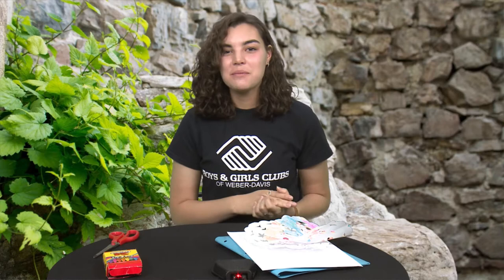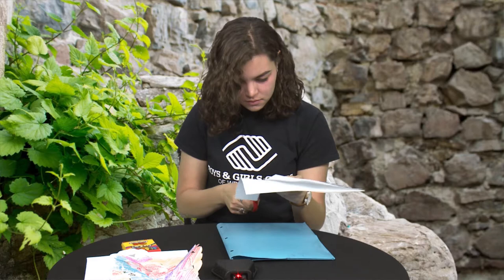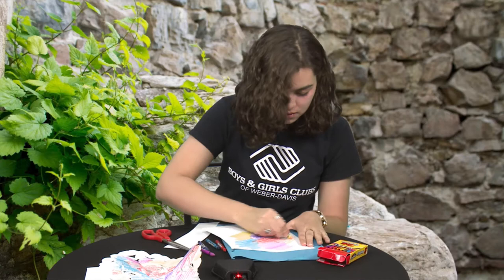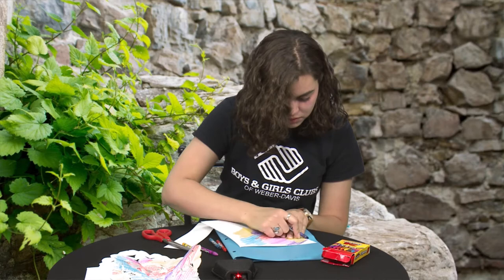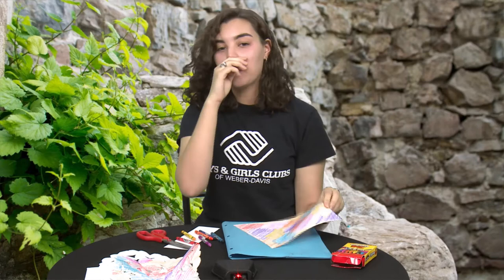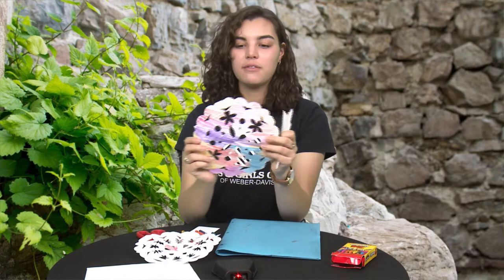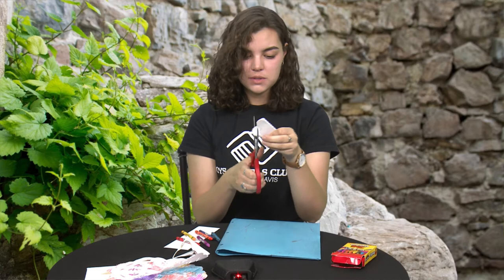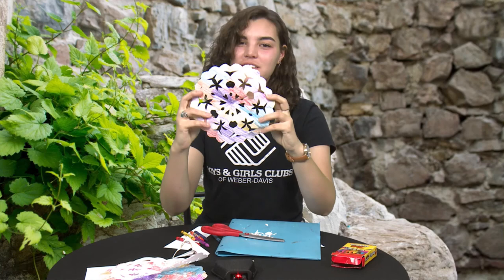BOYS AND GIRLS CLUB Paraguay Lace